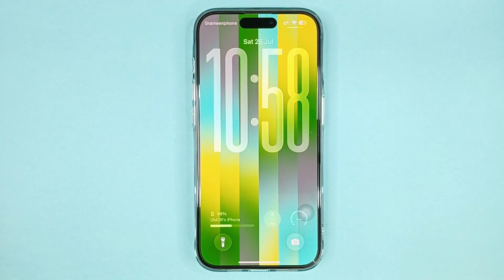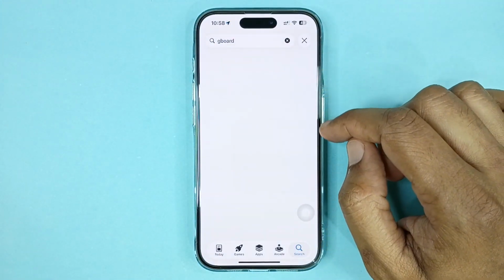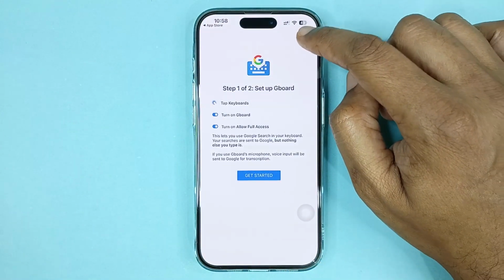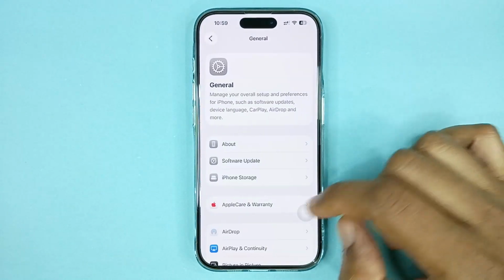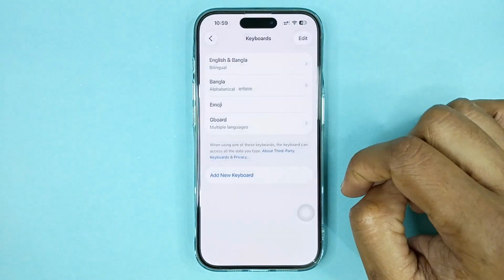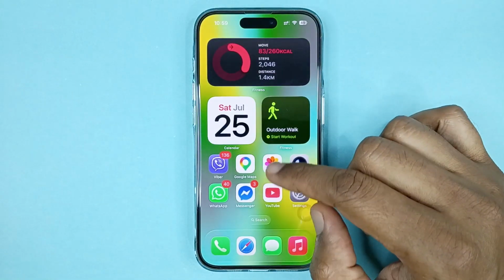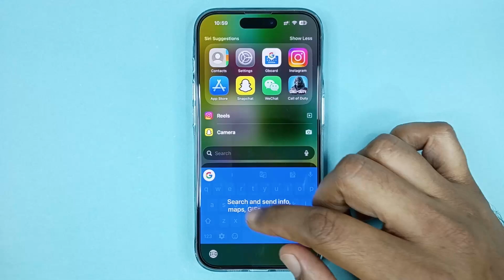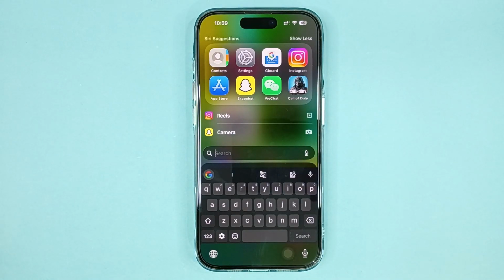How to Change Keyboard in iPhone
A tutorial video on, how to change keyboard on iPhone.